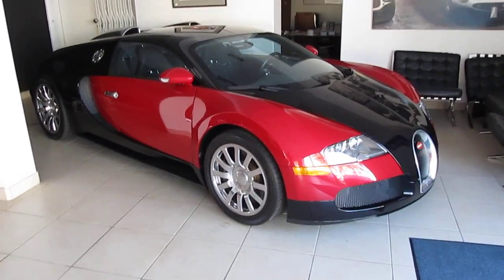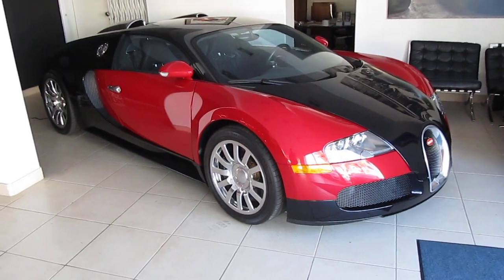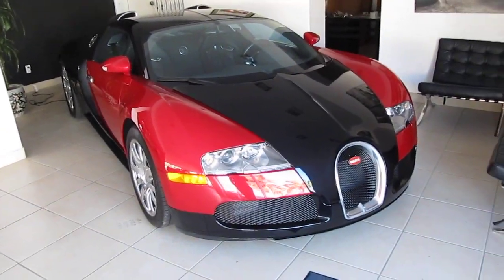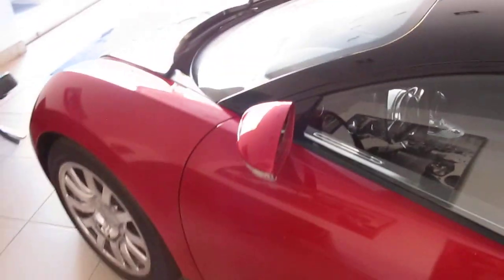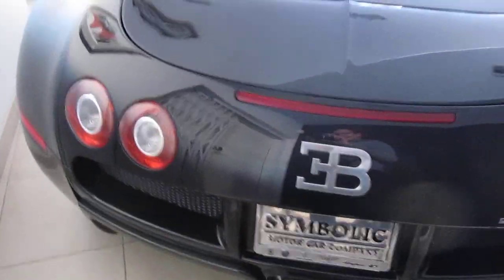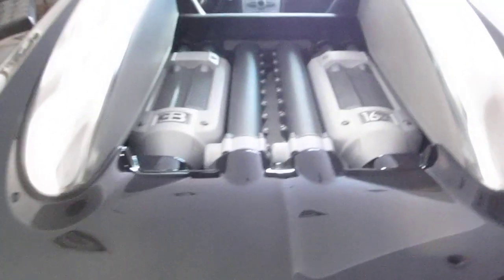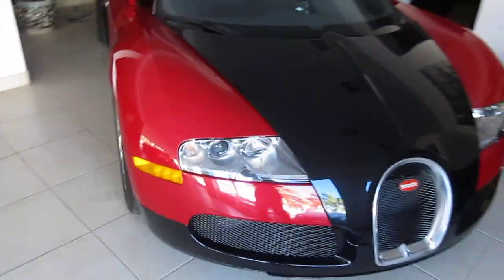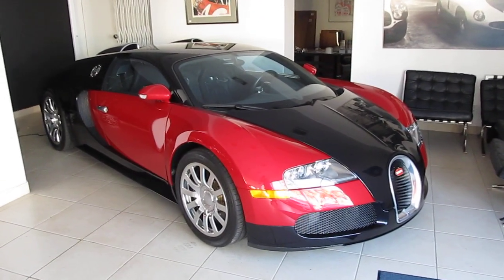Black and Red Bugatti Veyron 16.4 At Symbolic Motors 12-28-2012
Black and Red Bugatti Veyron 16.4 At Symbolic Motors.